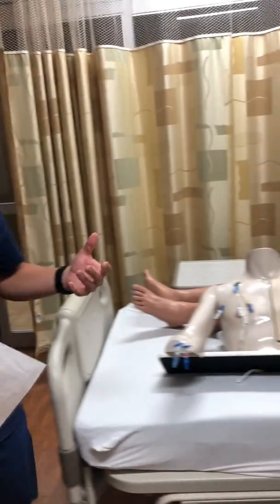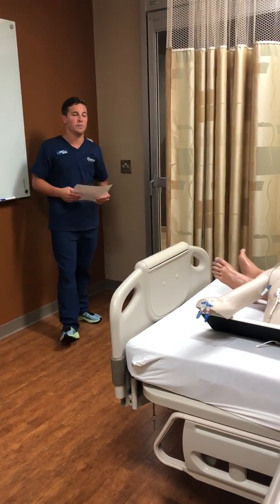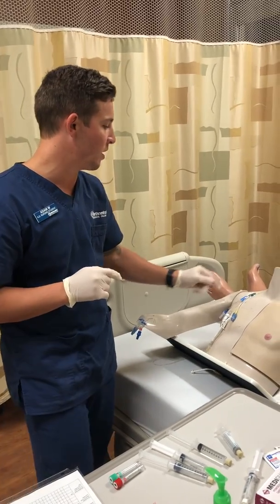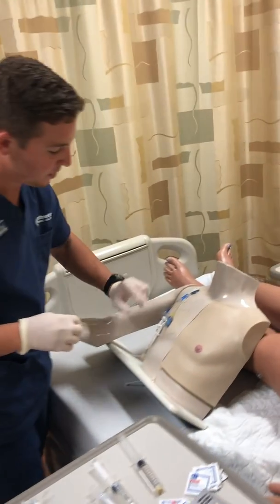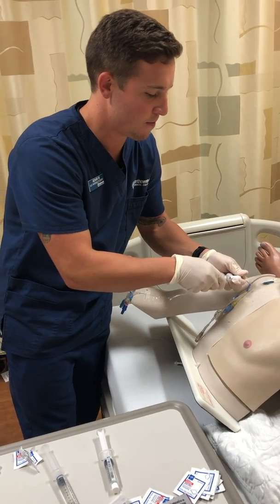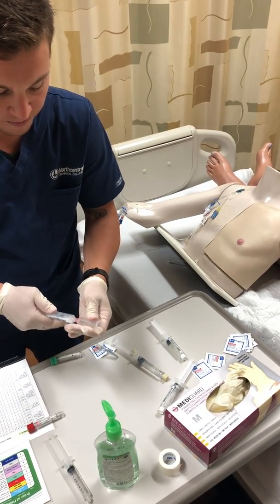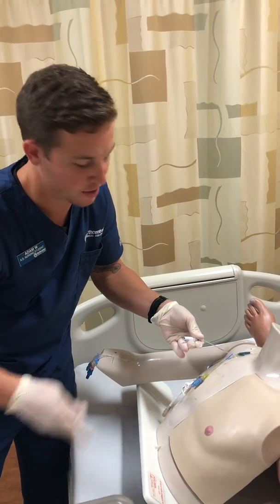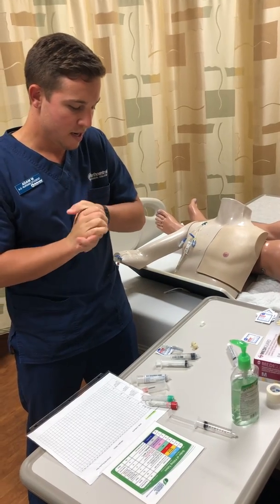Adam blood draw from central line